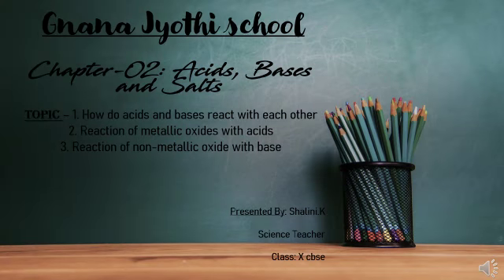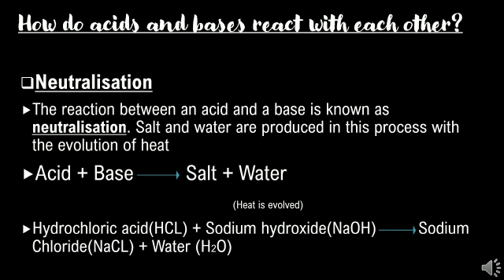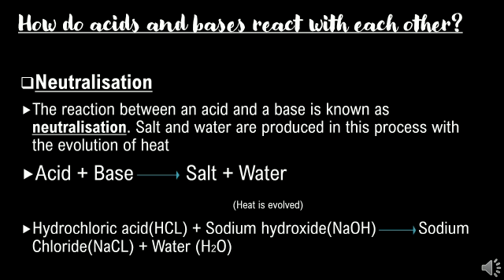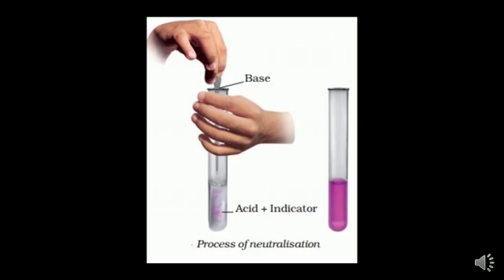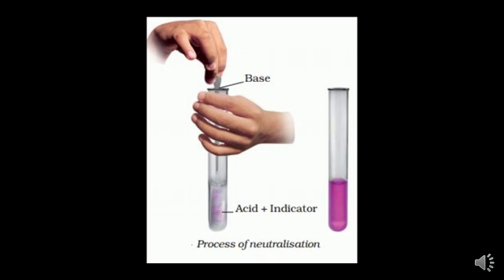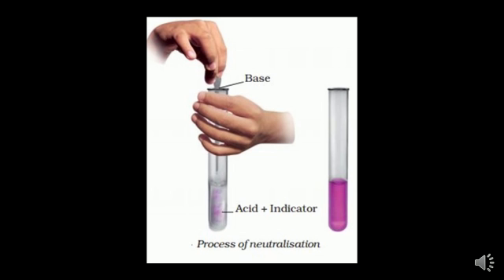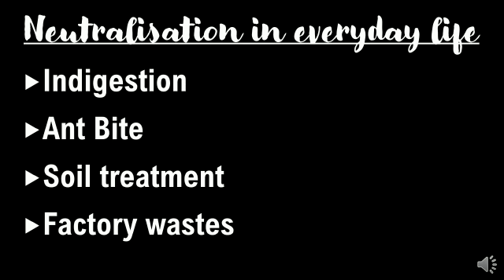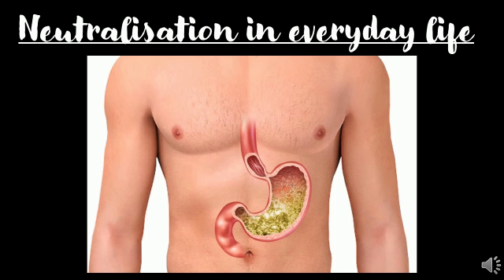Grade 10 CBSE:Science-Acids,Bases & Salts(How do they react with each other)